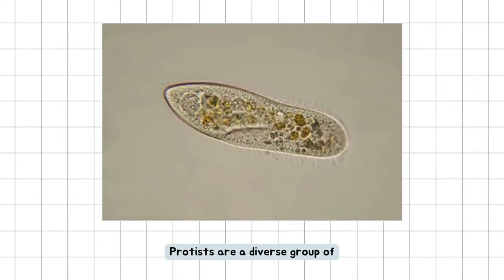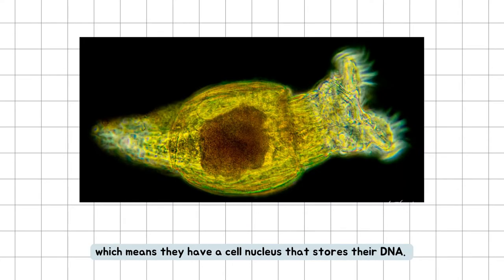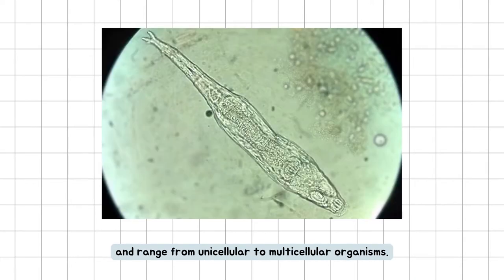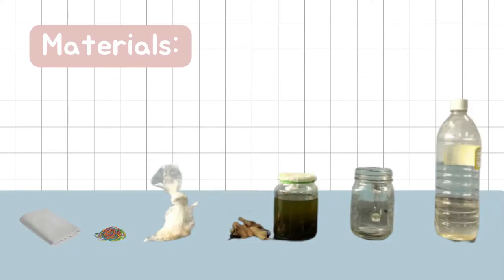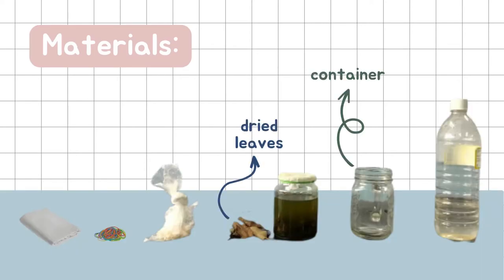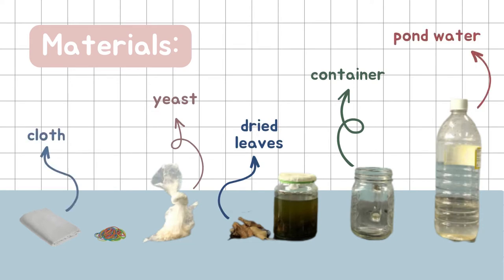Group 6 Documentary | Hay Infusion | Microscopic Examination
Members

Capacia, Jonalene
Carangan, Marck Osmond
Jante, Rif Tristan
Rivera, Mikylla
Salas, Princess Klaryss
Terrenal, Marjorie